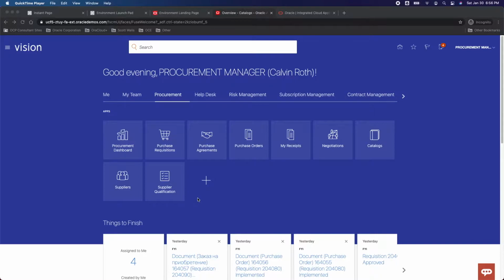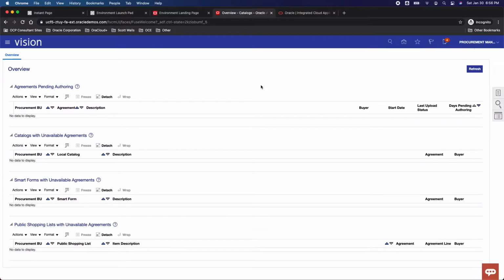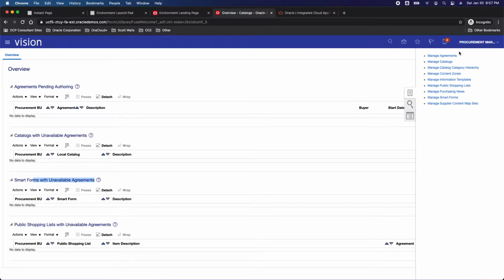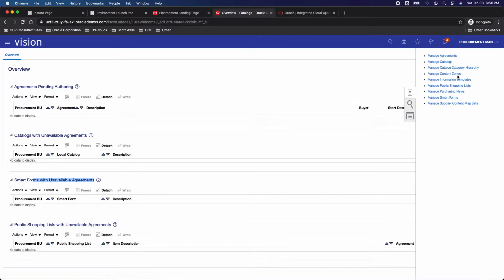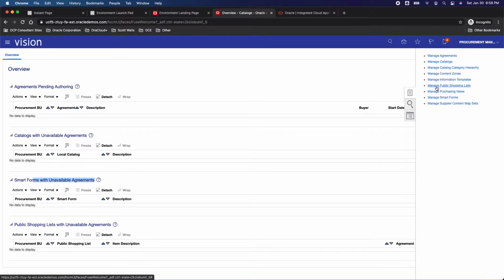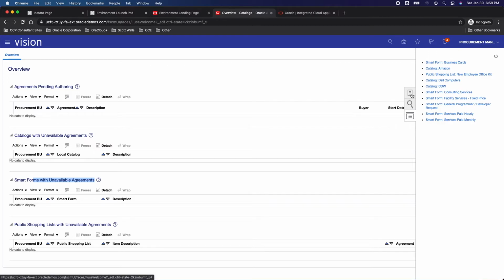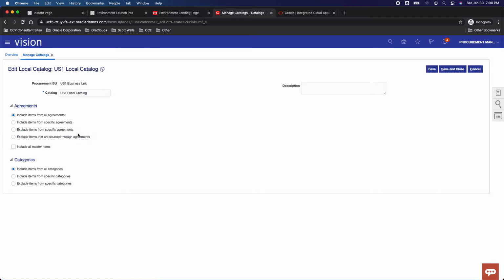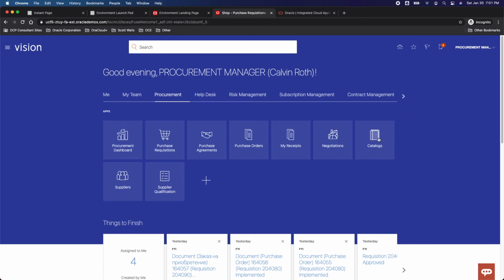Oracle Cloud Tutorial Ep 0069 | Sneak Peek of the Catalogs App w Transaction Creation (In 5 Mins)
Ex-Oracle Solution Architect, Scott Walls, walks through Oracle ERP Cloud's Catalogs application and creates a transaction in less than 5 minutes.

// PANAMEER LINKS